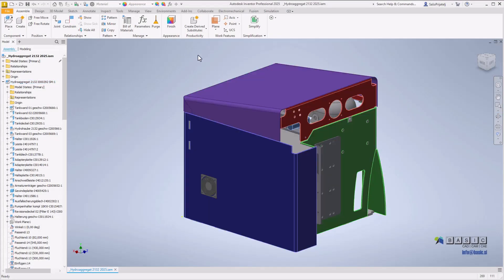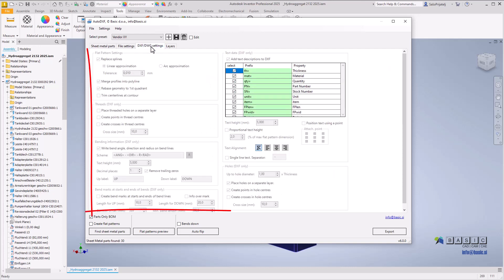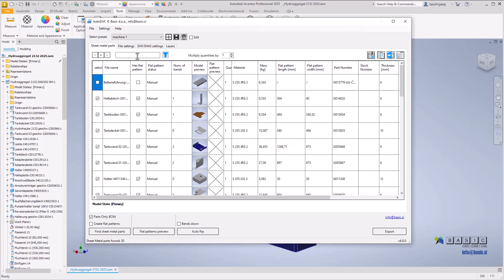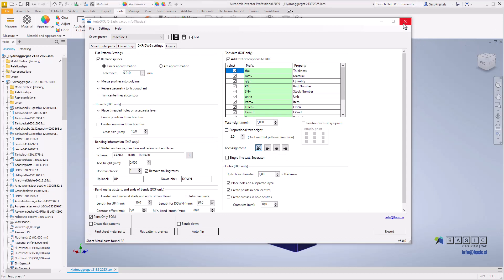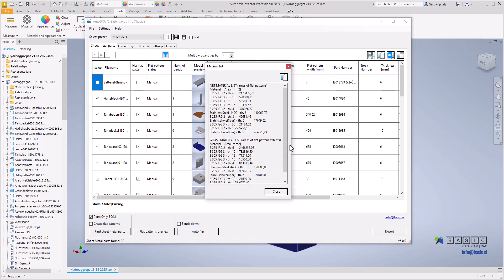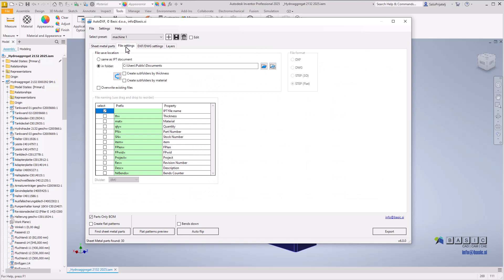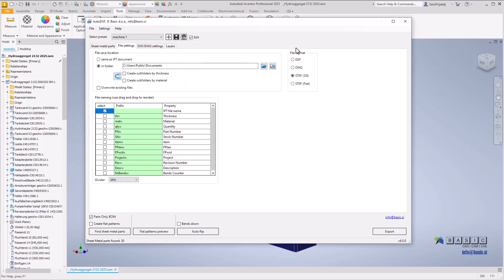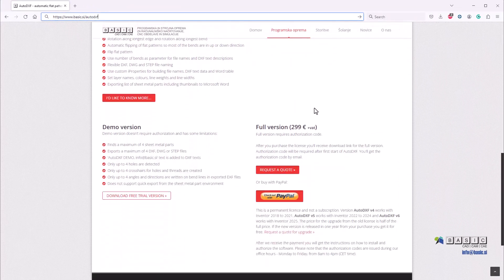AutoDXF v6 (for Inventor 2025) - What's new?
AutoDXF is an add-in for Autodesk Inventor that simplifies the workflow with assemblies that contain sheet metal parts. It allows you to easily batch export flat patterns to highly customizable DXF, DWG or STEP files.